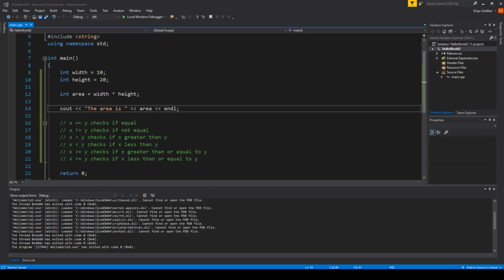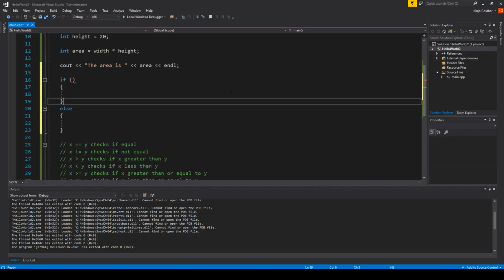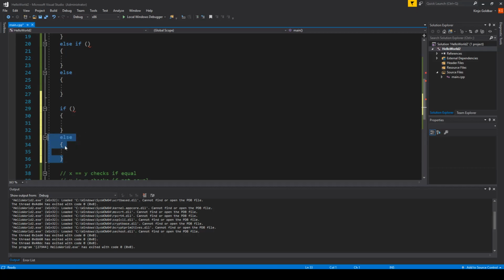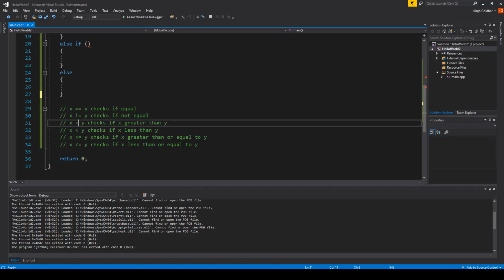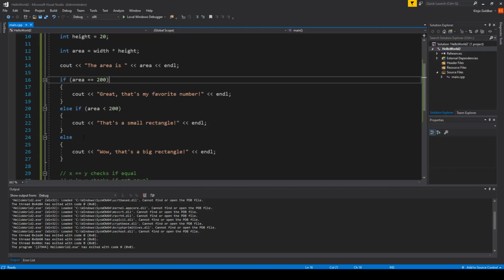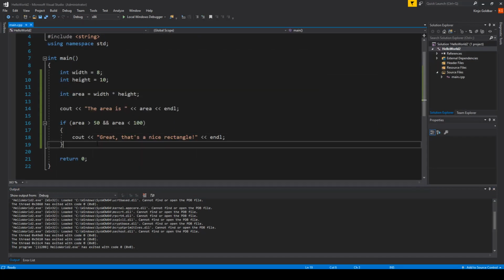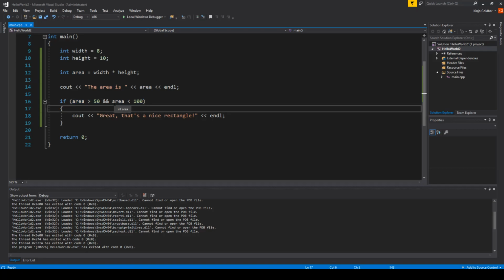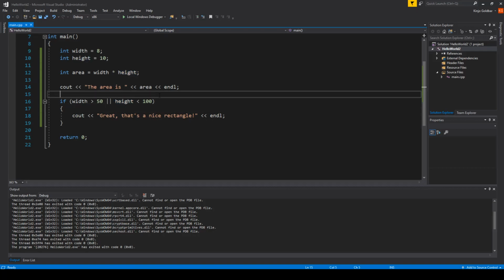C++ Tutorial #6 - If/Else, Comparison Operators